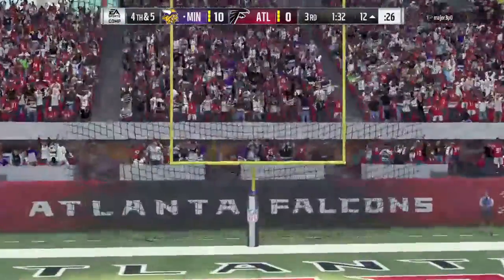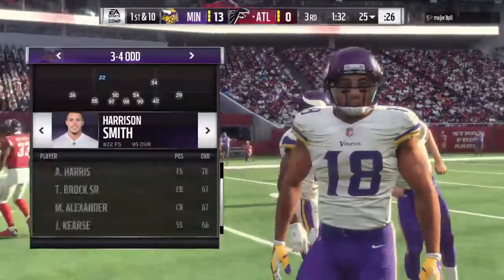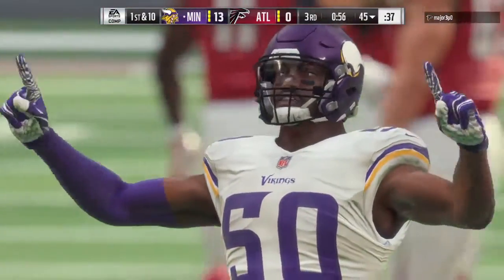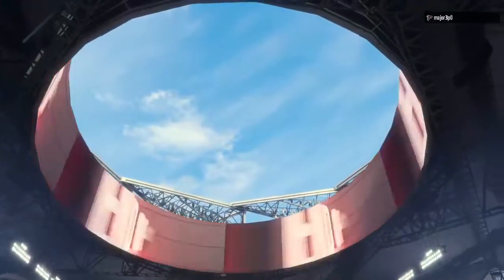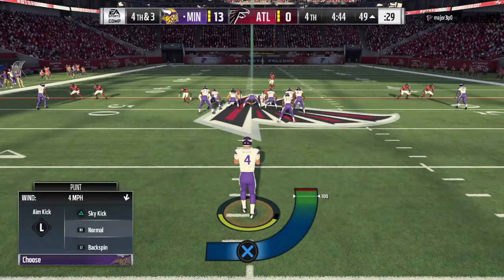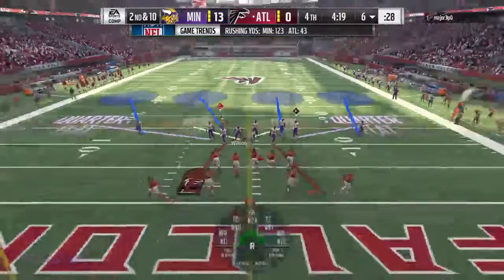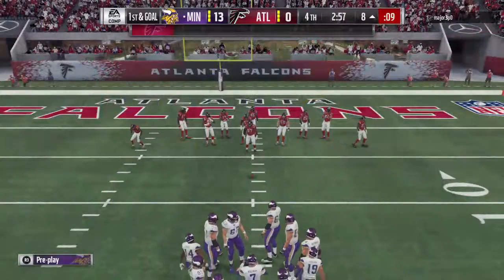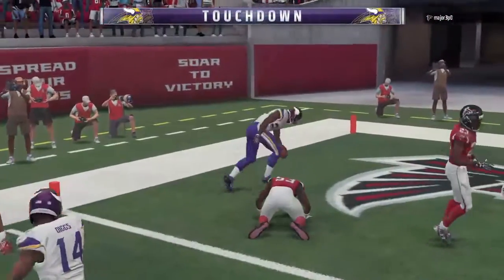BTefft123's Live PS4 Broadcast